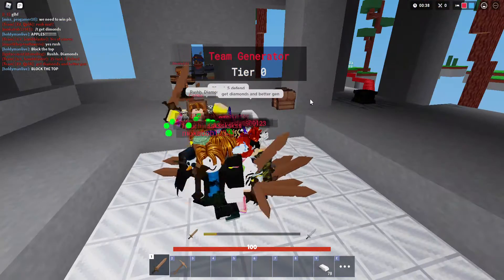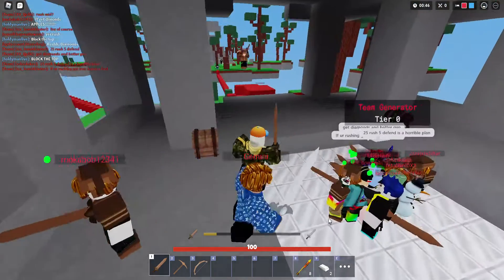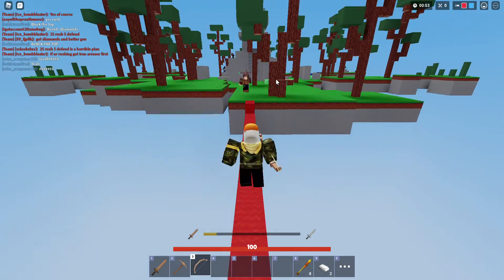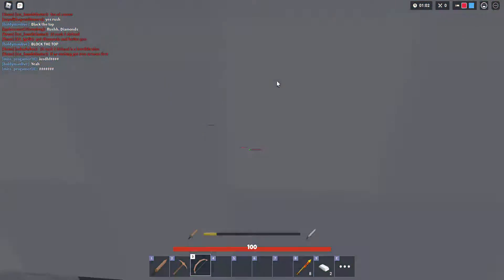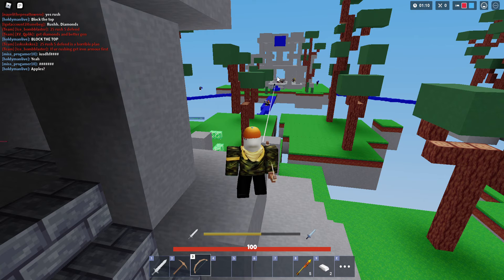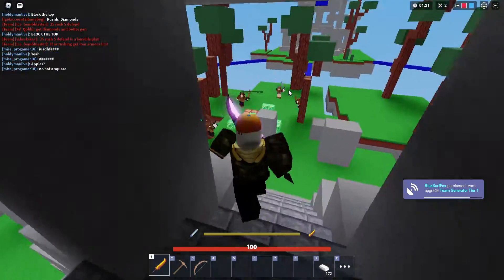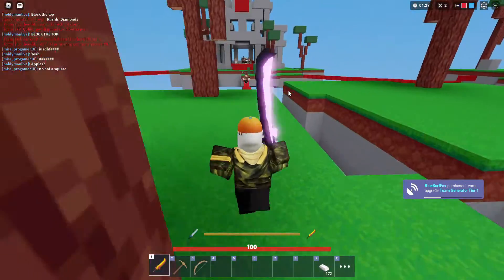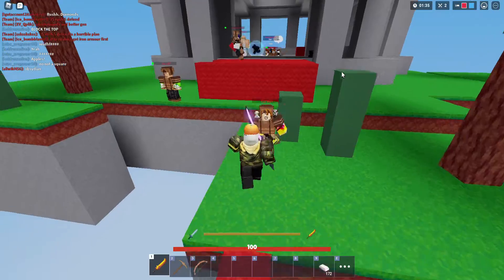Roblox Bedwars Firework Arrows Need To Be Patched (RageBlade in 2 minutes)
Bro, rage blade in less than 2 minutes

Not sure if anyone uses this method but if not I think I'm the first one.

Remember, Speed is key. Don't get armor, just get a bow and 8 firework arrows.